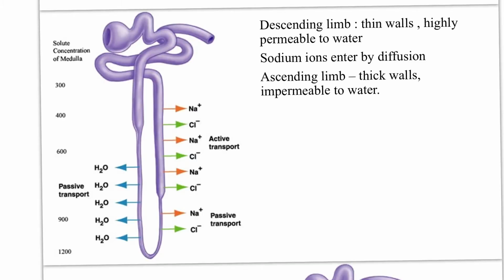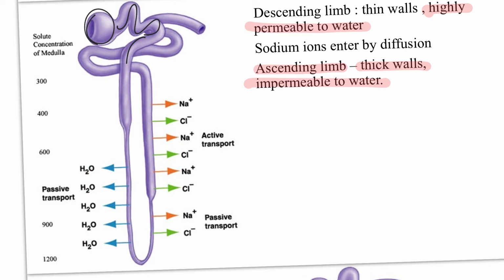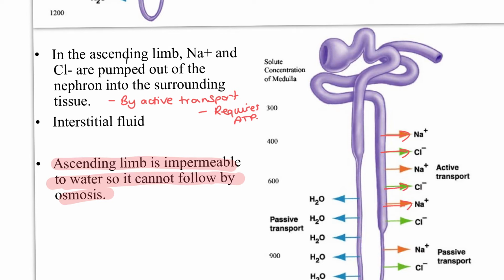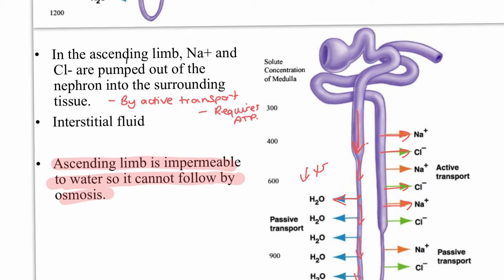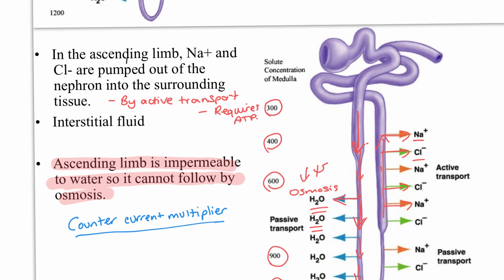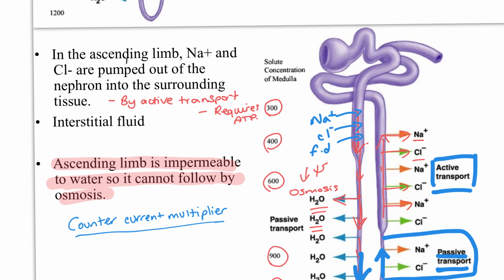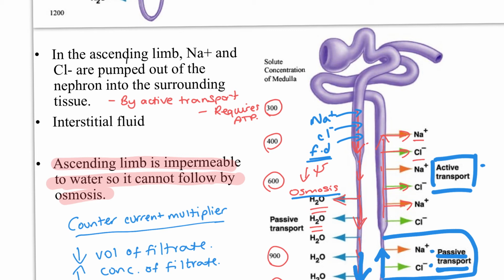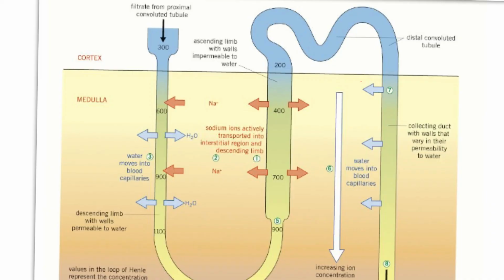The loop of henle